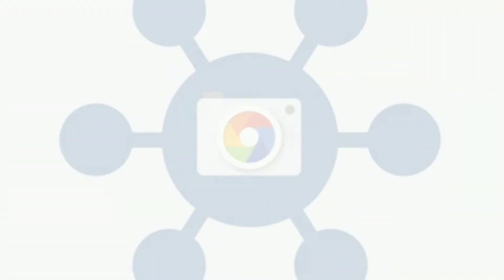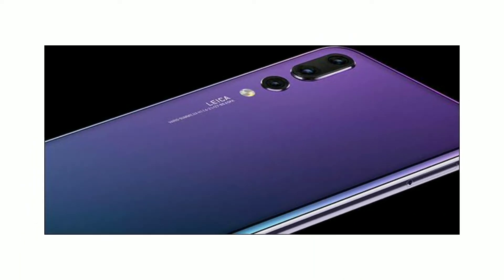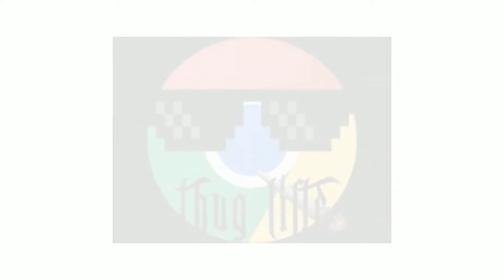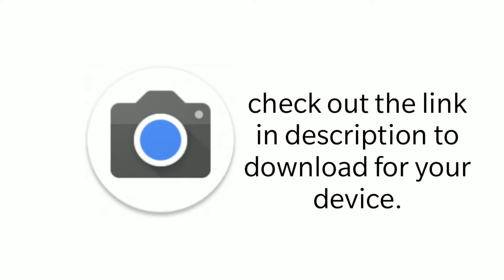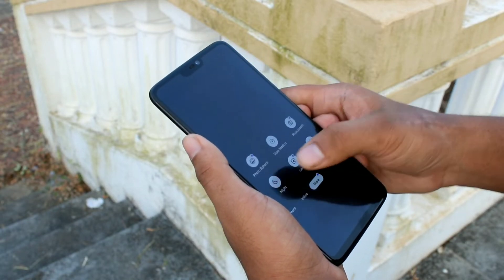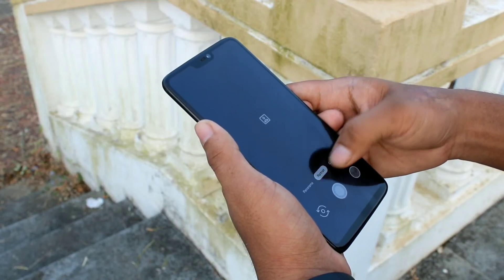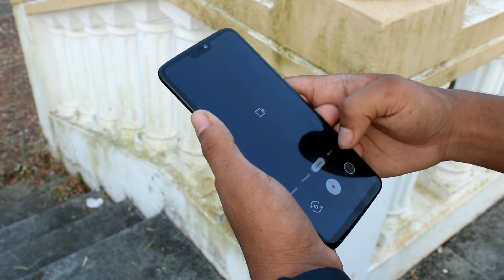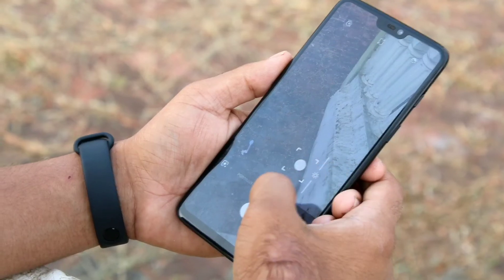Google Camera with Night Sight for non-Pixel Devices !!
In this video we'll see Google Camera Port for non-Pixel Devices (here OnePlus 6)

You can download and easy Install Google Camera for your device